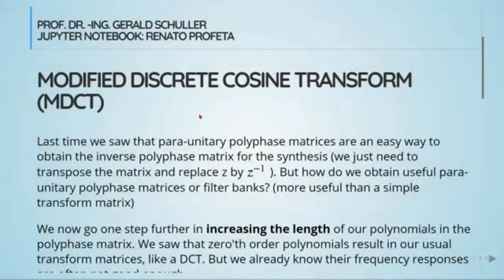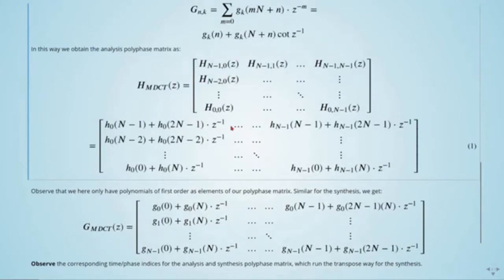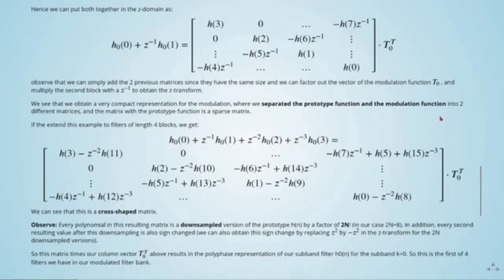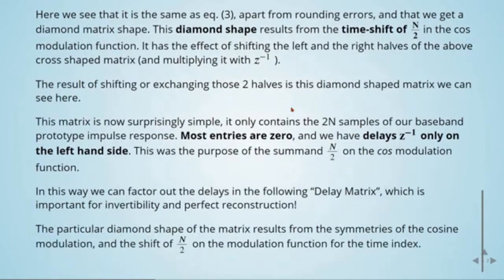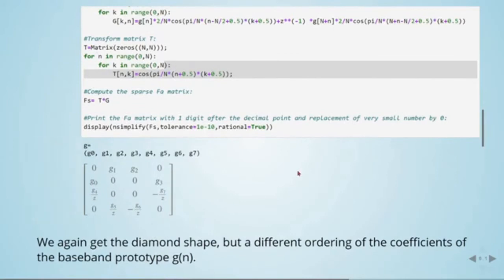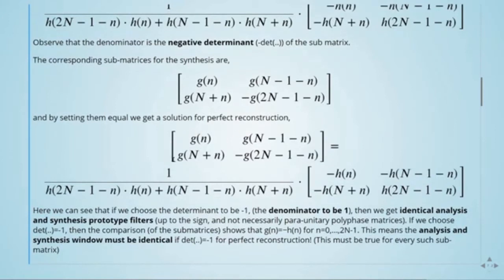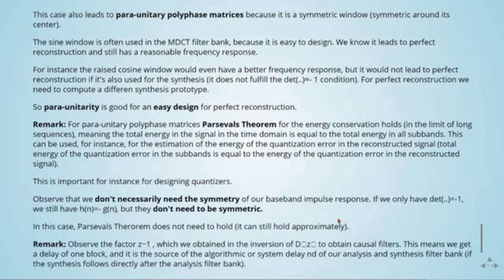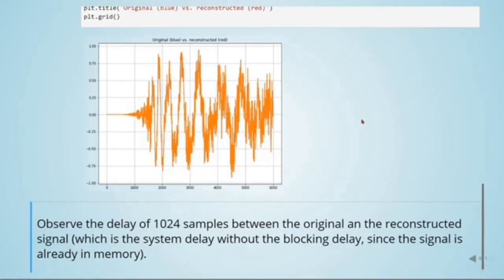Multirate Signal Processing with Python: 13 Modified Discrete Cosine Transform (MDCT)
Module leader: Prof. Dr. Gerald Schuller
Credit Points: 4
Obligation: obligatory

Content:
00:00:00 Introduction
00:00:24 MDCT
00:04:40 Python Example: MDCT Filters
00:06:51 Analysis and Synthesis Polyphase Matrices
00:10:46 Symmetries of a Cosine Modulation Function
00:18:47 Sparse Matrices and the MDCT
00:20:58 Factorization: Python Example
00:24:52 The Delay Matrix
00:26:24 Python Examples
00:28:59 The Python Folding Matrix Function
00:29:50 The Factorization
00:35:27 Perfect Reconstruction
00:37:02 13 Nested 2x2 Sub-Matrices
00:41:39 Orthogonality and Para-Unitarity
00:44:53 Fa Matrix
00:46:17 Summary
00:51:15 MDCT Python Implementation, Analysis
00:54:32 MDCT Synthesis Filter Bank